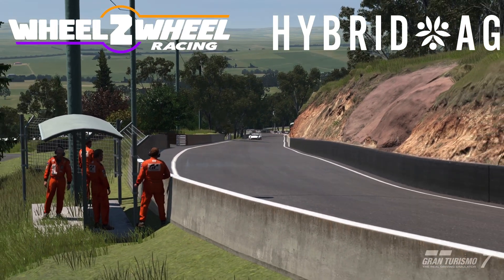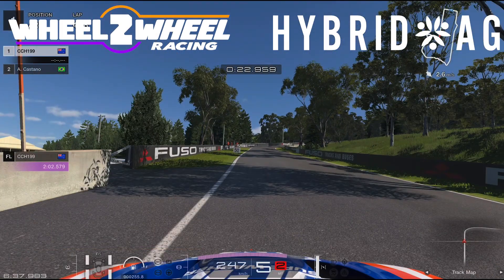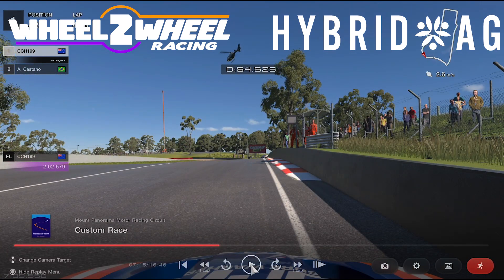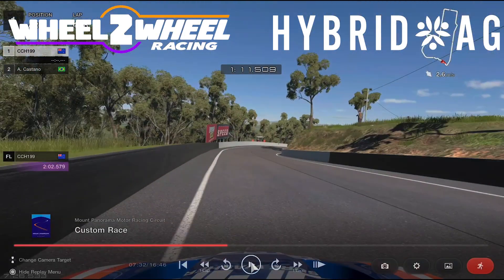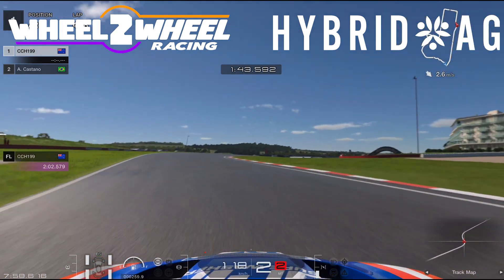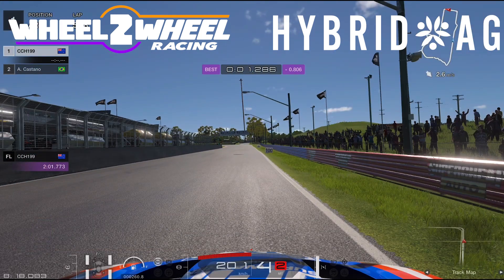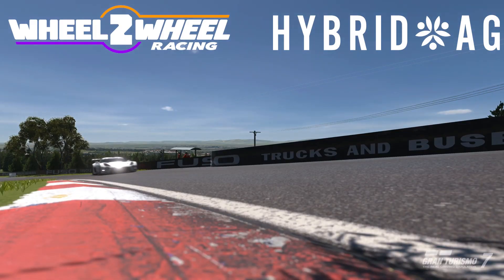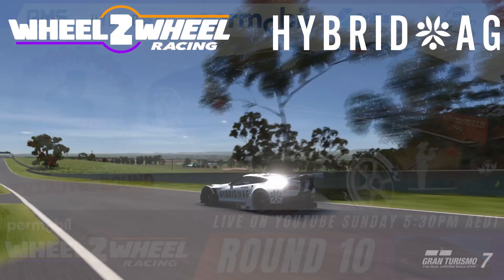W2W RACING SEASON 13 / GR3 Manufacturer / Bathurst Hotlap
We're back baby!. Join Viper as he previews what is to come for the first round after our 2 week break. This week we’re tackling Bathurst, a place that Division 1 Driver CCH knows particularly well. Jump on board for a wild ride with him around the mountain!

These hotlaps are all thanks to Hybrid Ag, check them out today